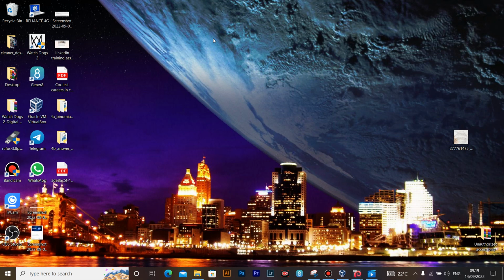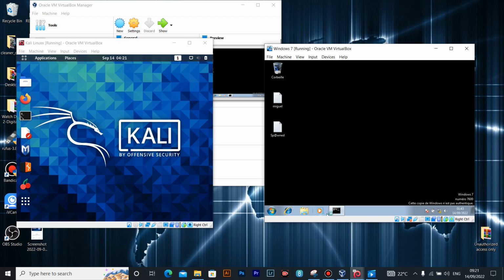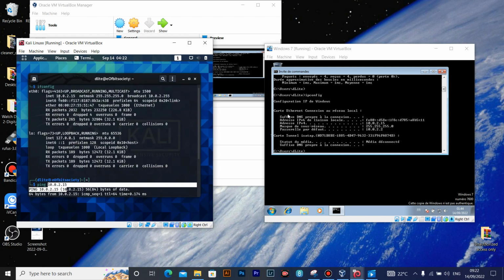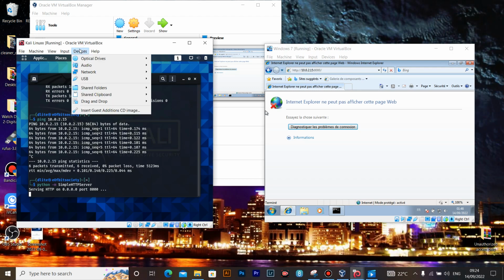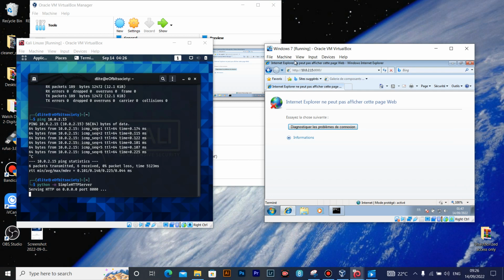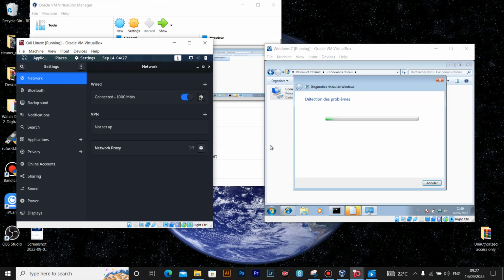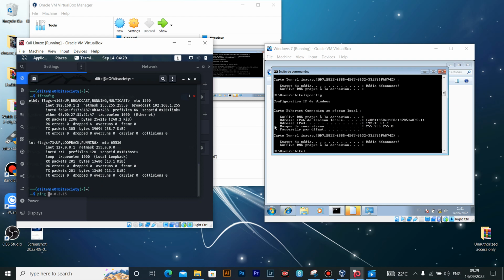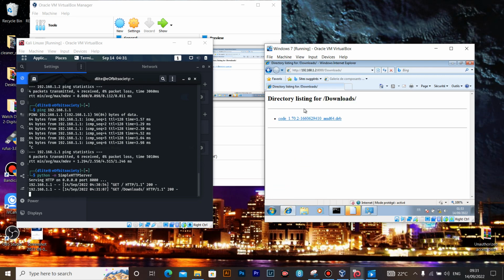Configuring internal networks and servers on virtual machines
1- Create and configure an internal networks on virtual machines (Windows & Kali Linux ) to enable them to communicate
2- Create a SimpleHTTPServer linux server and access remotely

The next video will talk about..
1- How to create a remote access trojan (RAT)
2- How to use a RAT to create a backdoor that exploits server
3- How to  Protect a network from RATs (backdoors)

We can walk you through this in our ethical hacking community

WE ARE WATCHING